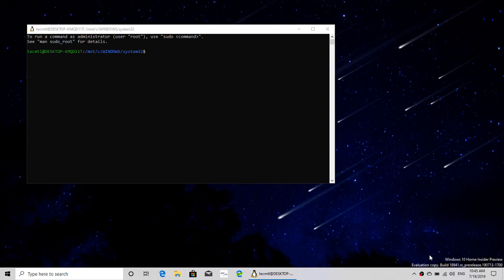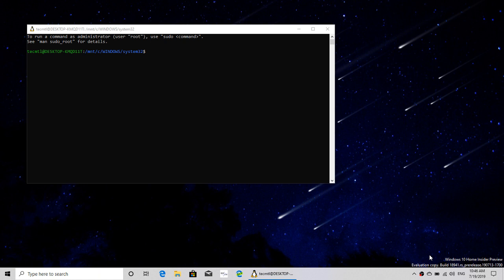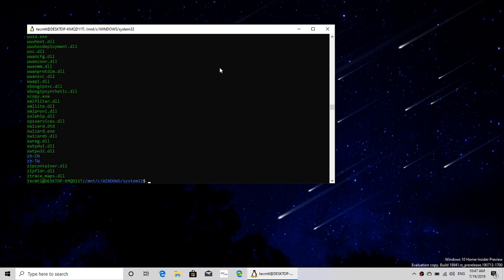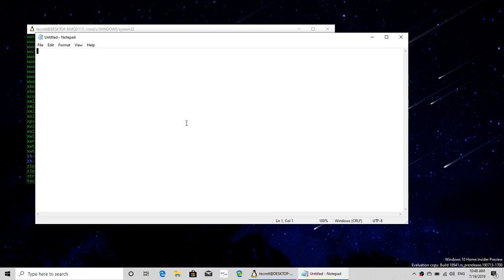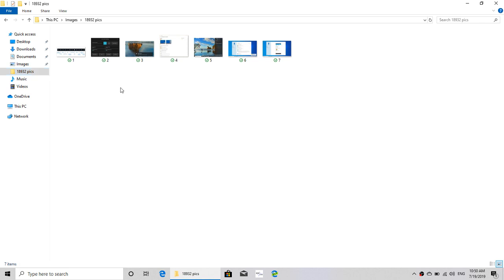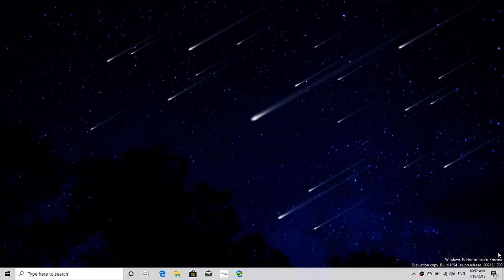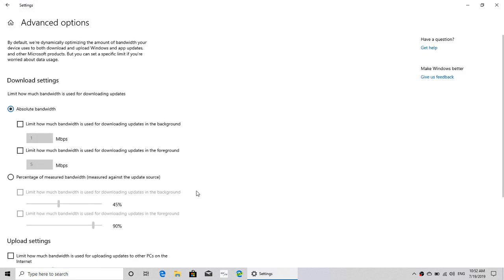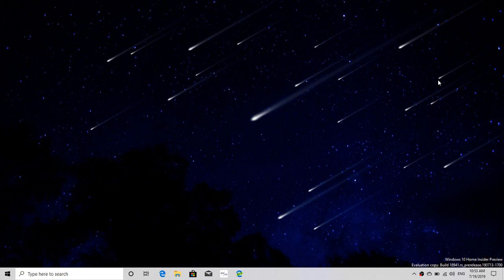Review Windows 10 Build 18941 insider preview 20H1 and last 20 builds we received July 19th 2019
No new features so we look back at what was introduced in the last 20 builds of 20H1